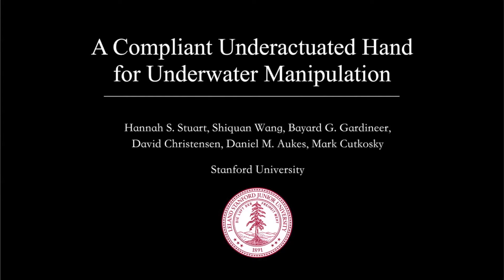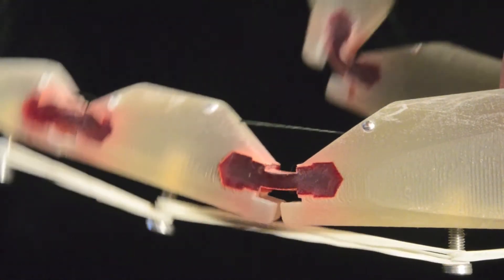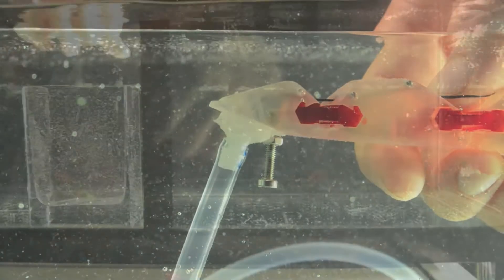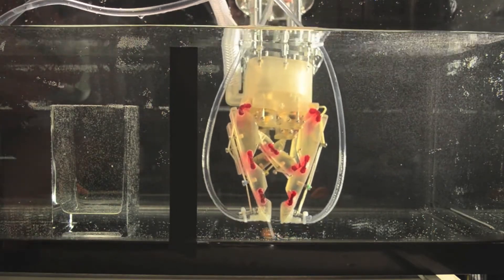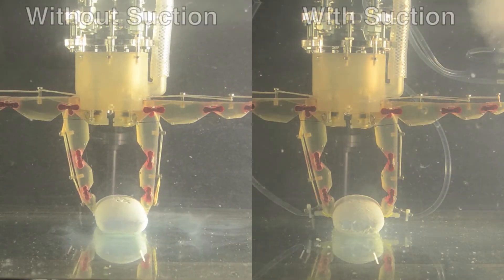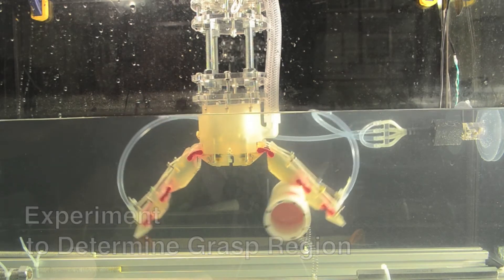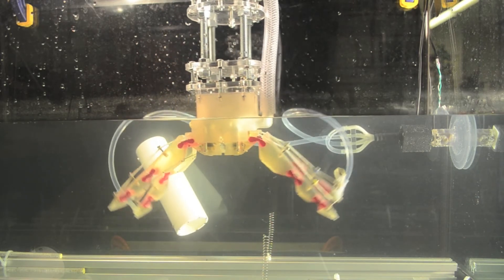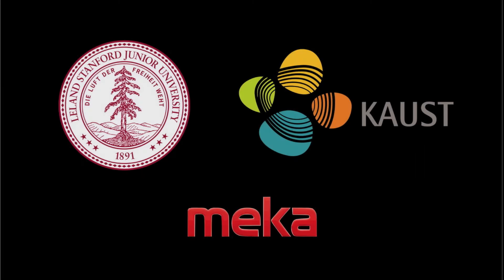KAUST Underwater Hand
A prototype hand designed for grasping potentially delicate and slippery objects underwater using gentle suction flow to improve object acquisition and stability. Hannah Stuart, et al. BDML Stanford.